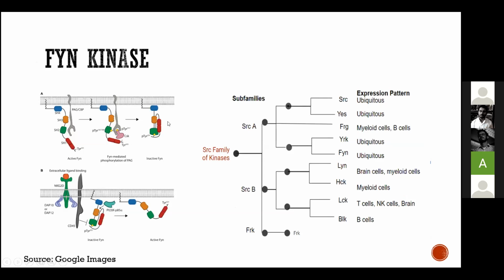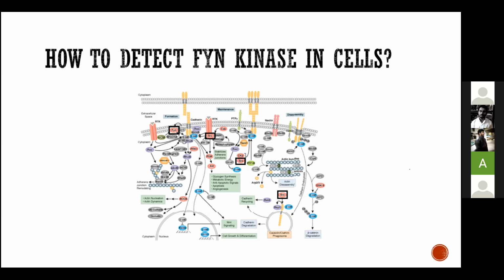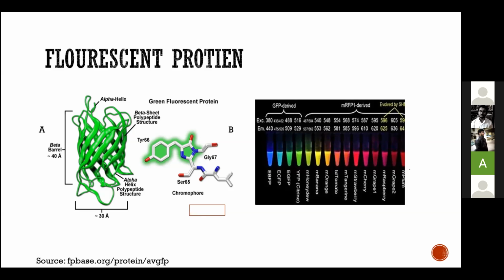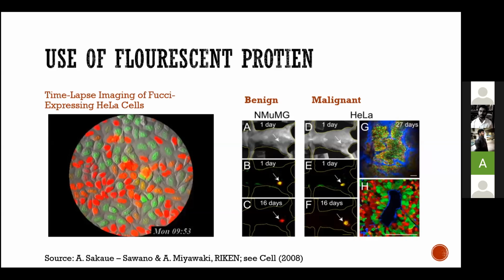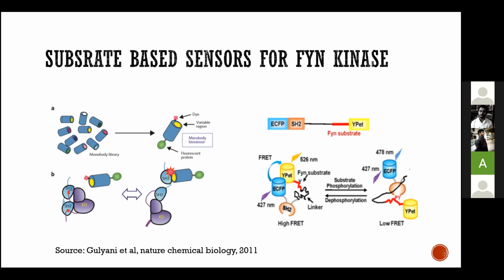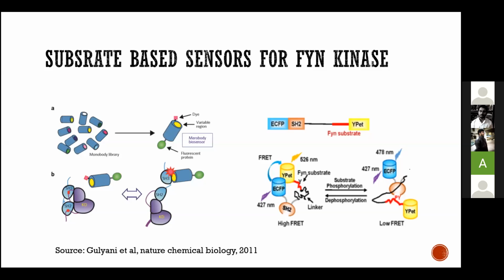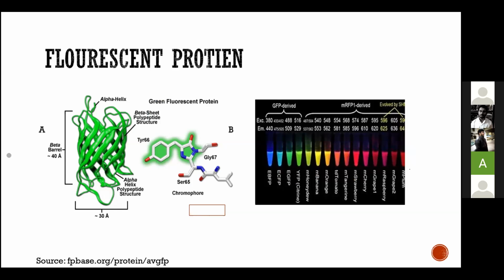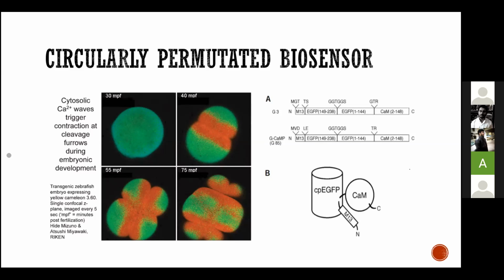A Study of Fyn Kinase: Dripping in Fyn-nesse Part-1 | ISERC I/O(14-06-2020) Talk By - Anwesha Naskar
ISERC I/O is a weekly organized seminar at ISERC in which students of ISERC share their knowledge with others.

This week I/O was given by Anwesha Naskar, 5th year chemistry major student at ISERC.